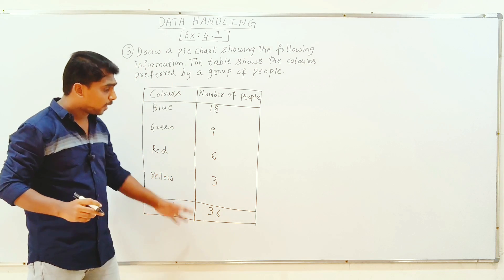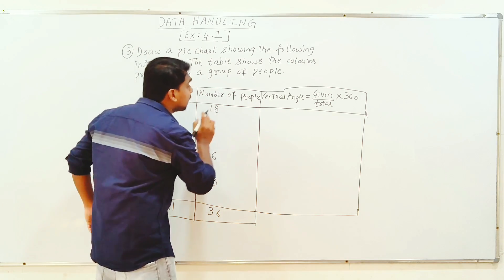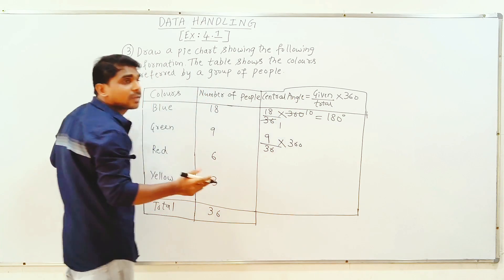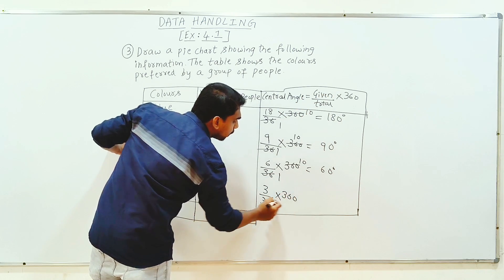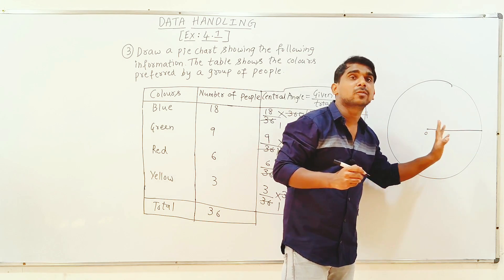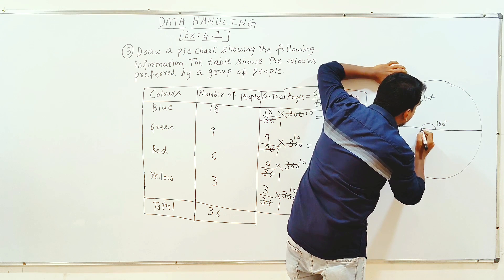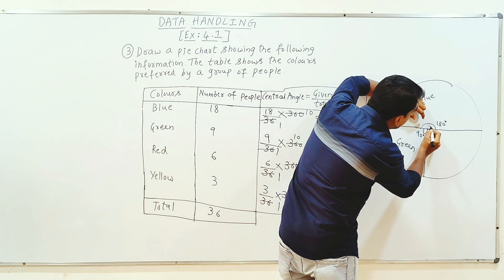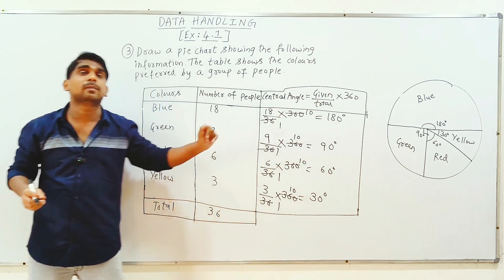draw a pie chart showing the following information color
draw a pie chart showing the following information the table shows the colours preferred by a group of people ex 4.1 class 8 q3 ex 4.1 class 8 question 3 ex 4.1 q3 class 8 class 8 ex 4.1 question 3 class 8 ex 4.1 q 3 class 8 exercise 4.1 question number 3 class 8 data handling exercise 4.1 question number 3 data handling for class 8 ex 4.1 q3